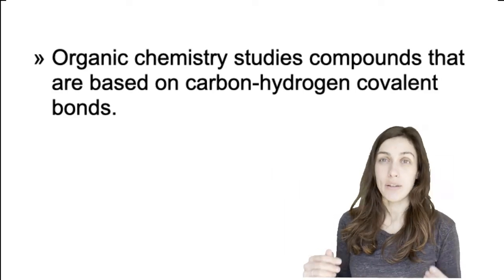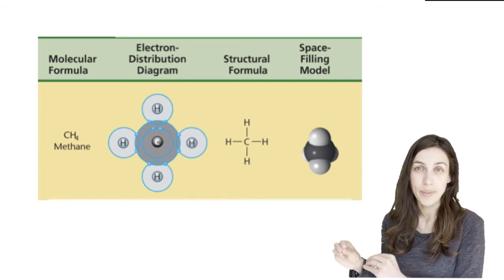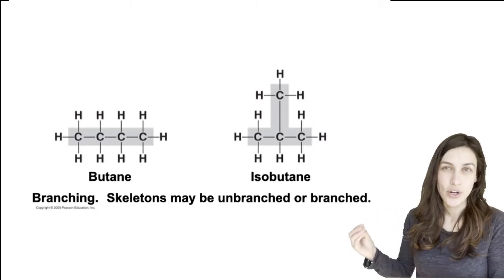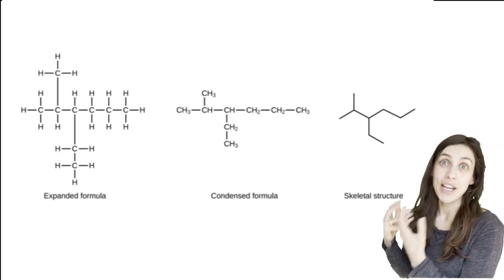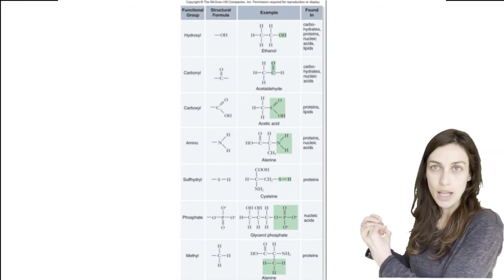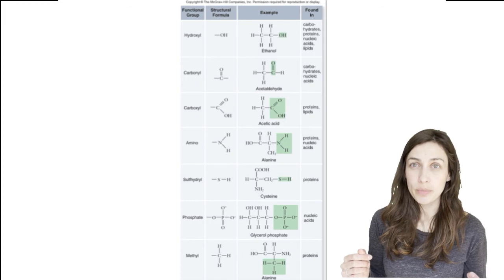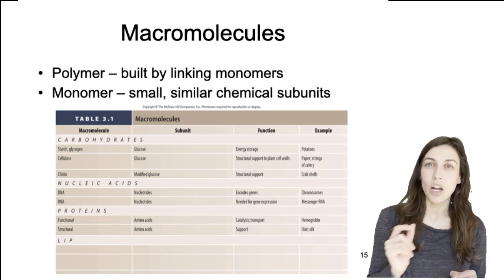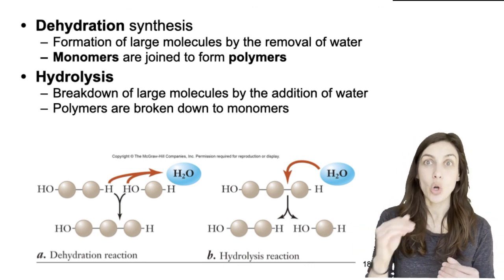BI112 Ch 3 Part1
Organic chemistry, carbon, hydrocarbons, functional groups/chemical groups, macromolecules, polymers, dehydration reaction, hydrolysis.